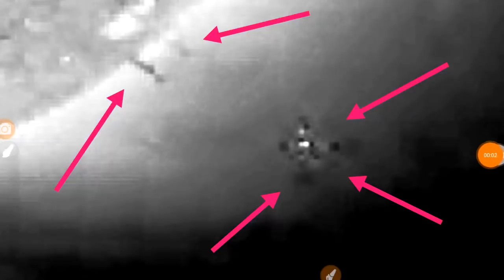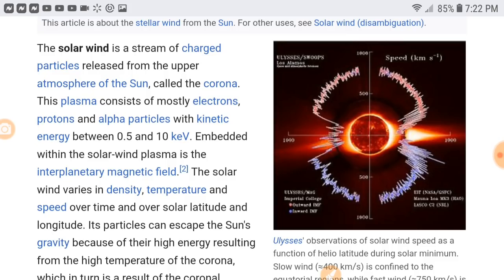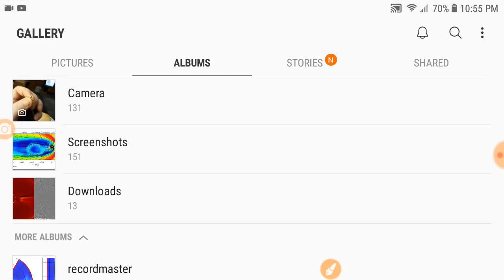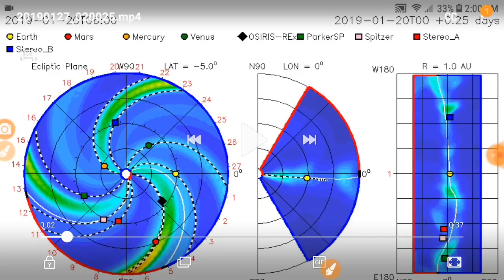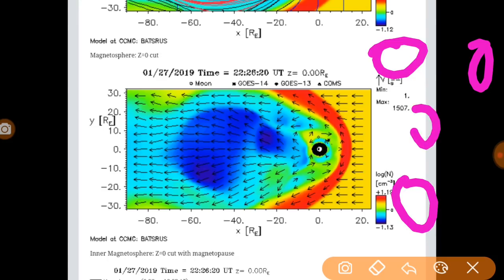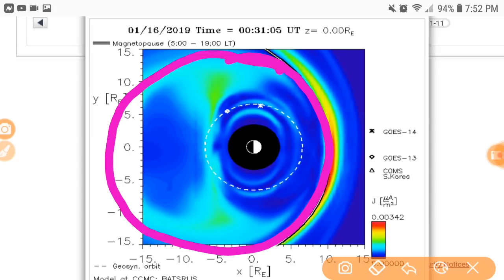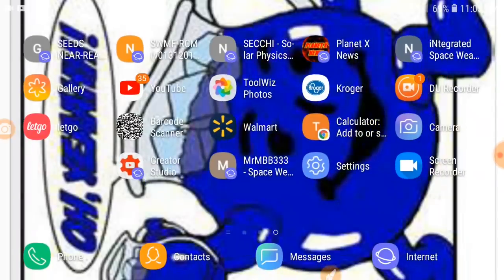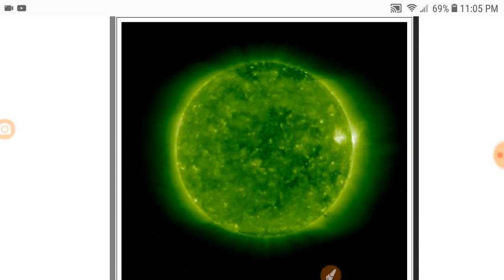Sun reacts to object in its Corona.